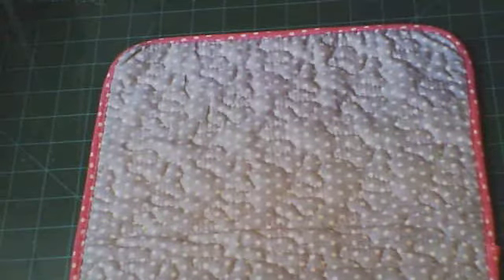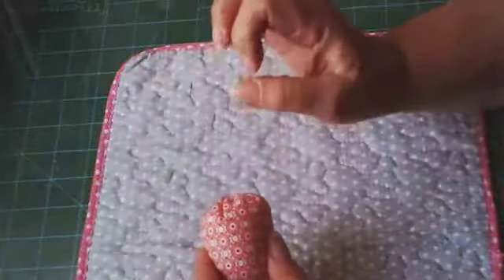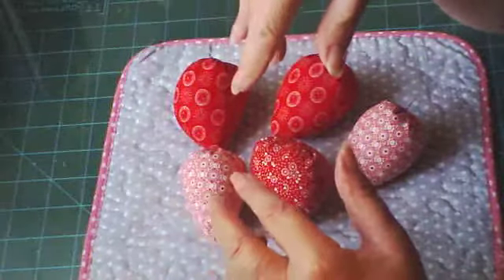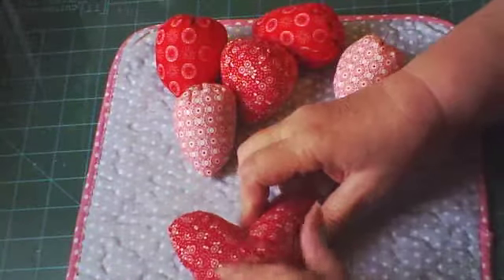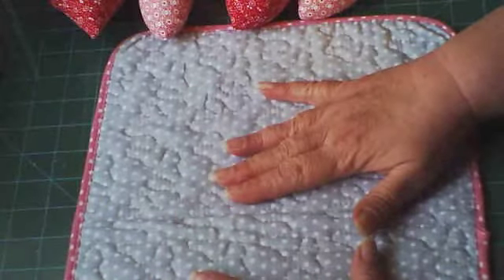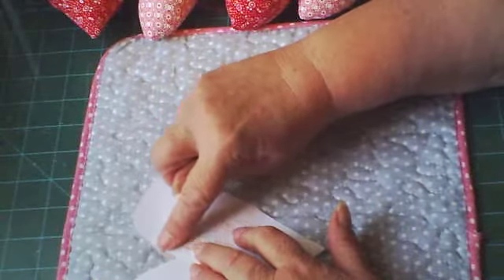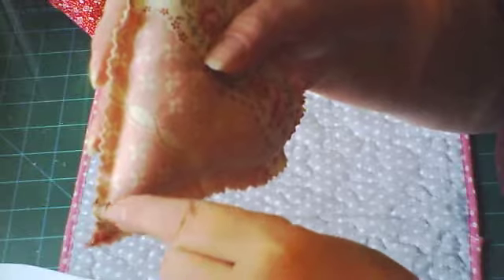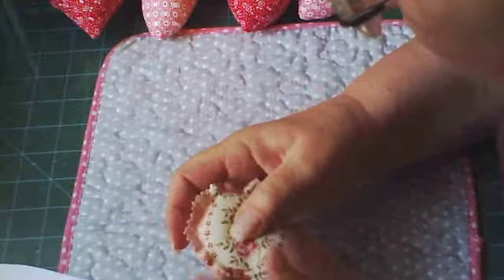Look what i made with my sewing Machine !!!!!!!!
Thanks for your support  and being kind
Blessings and HUGE HUGS   Nancy